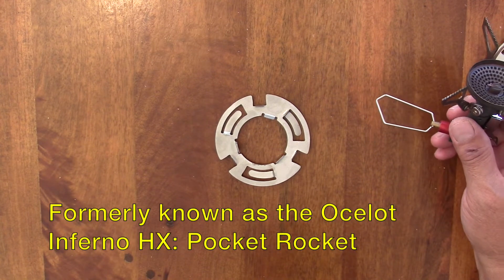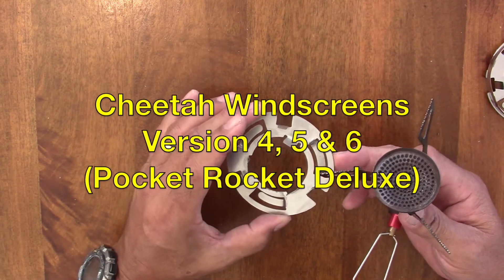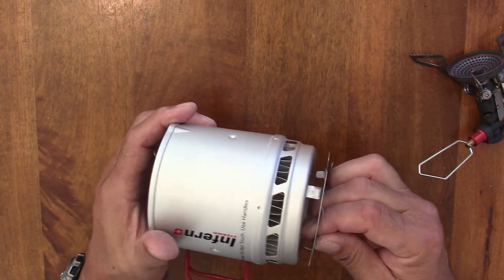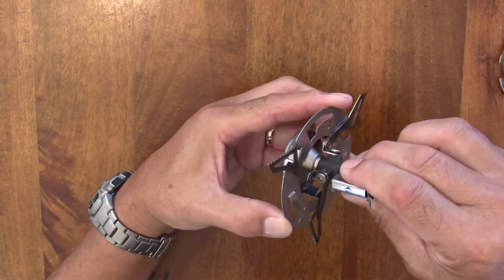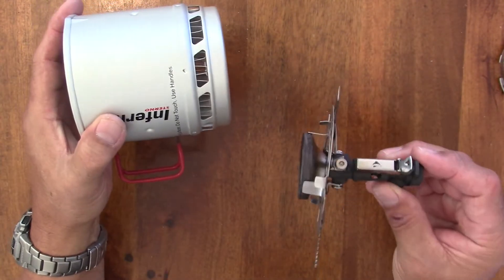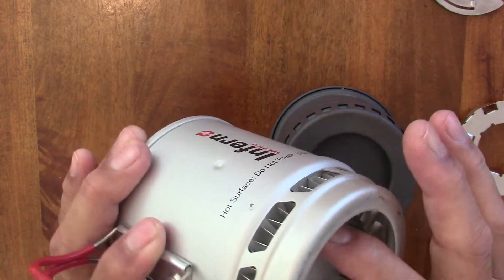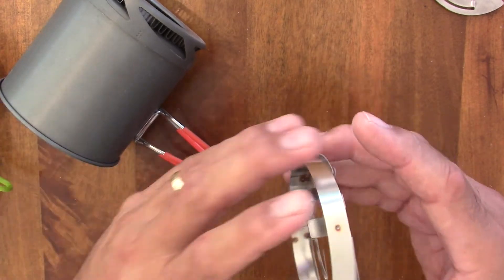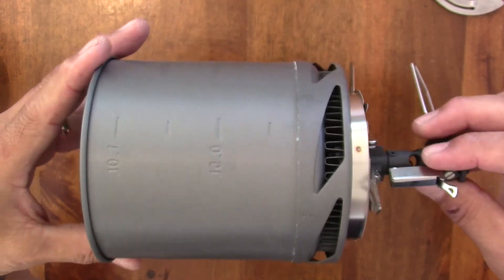Cheetah Windscreens Versions 4, 5, & 6 by FLAT CAT GEAR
Here we elaborate on the Cheetah 4, 5 & 6 family of windscreens.  These versions are designed to support the MSR Pocket Rocket Deluxe and various HX mug.